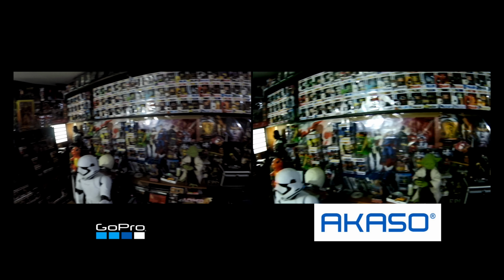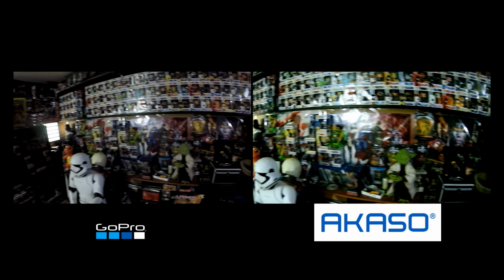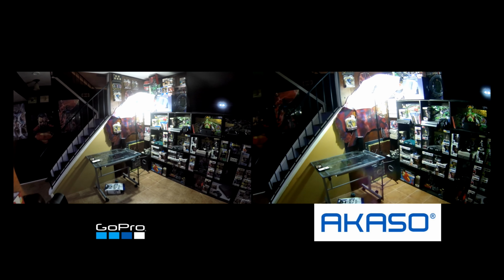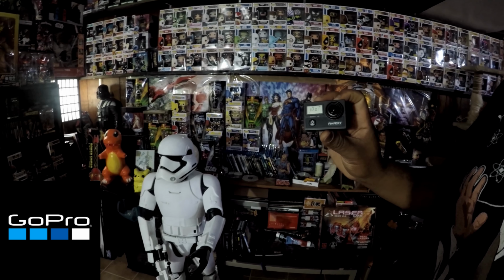GoPro Hero 5 VS Akaso Brave 4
Don't Click this Compare and Contrast the Go Pro Hero 5 and Akaso Bravo 4
AKASO Brave 4 4K 20MP WiFi Action Camera Sony Sensor Ultra HD EIS 30m Underwater Waterproof Camera Remote Underwater Camcorder 2 Batteries Helmet Accessories Kit
by AKASO
GoPro HERO5 Black Camera Bundle (with Battery)
GoPro